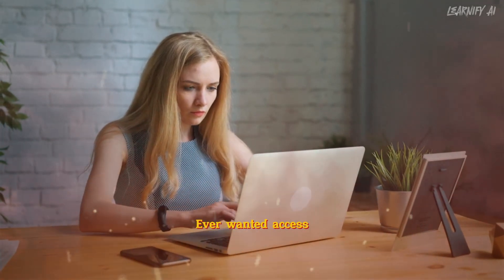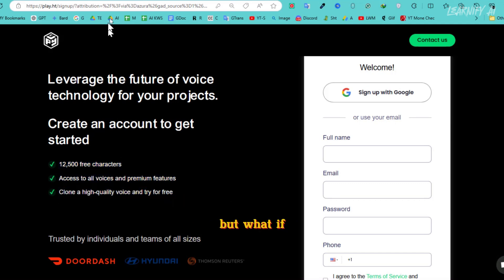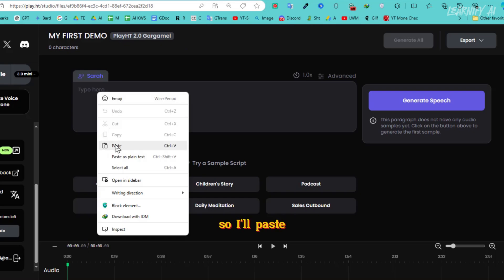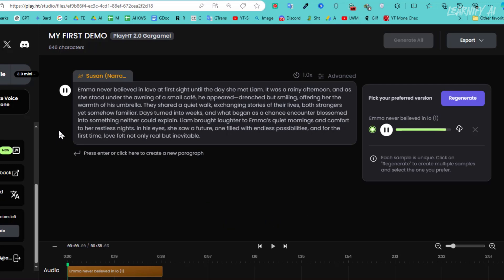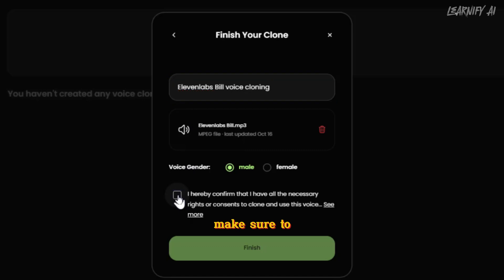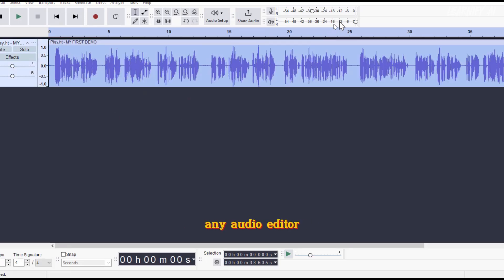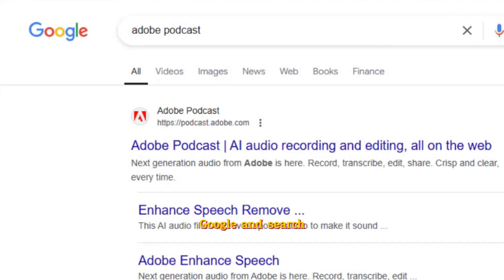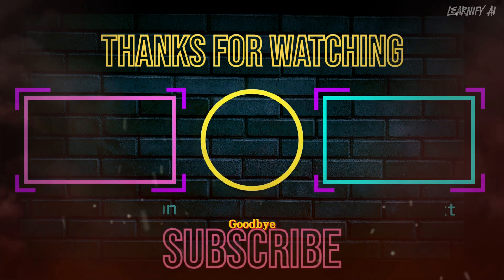Create Unlimited Pro AI Text To Speech Free with Temp Mail Hack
Are you ready to revolutionize your content creation? Imagine having access to unlimited, professional AI text-to-speech without spending a dime! In this video, we'll show you a mind-blowing hack that lets you use Temp Mail to bypass restrictions and unlock the full potential of premium AI voice generators.

Unlock unlimited AI-generated voices effortlessly using a genius Temp Mail Hack! Imagine getting access to premium text-to-speech tools without paying a dime. Yes, it's possible—and in this video, I’ll show you exactly how.

If you’re looking for a free AI voice generator to enhance your projects, this method will blow your mind. Whether you need an AI voice changer for fun or a best AI voice generator for YouTube, this tutorial has you covered. Skip expensive subscriptions—this is the best free AI voice generator alternative you’ve been waiting for!

Discover how to use a free AI voice clone generator to perfectly replicate voices, or learn how to clone voice with AI in just a few clicks. This trick also works as an ElevenLabs alternative free option for pro-level sound output. You’ll never run out of text to voice AI free tools again! With so many free AI voice generators now accessible, it's time to upgrade your content without the hassle.